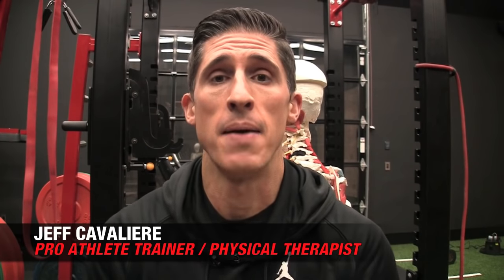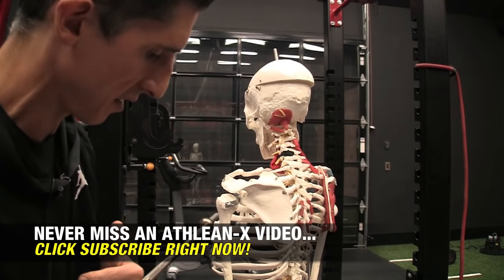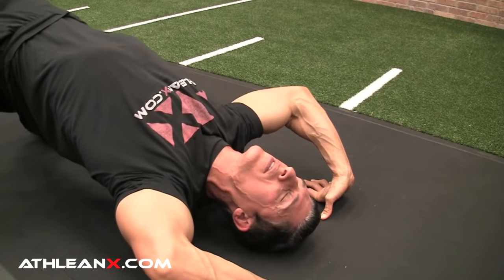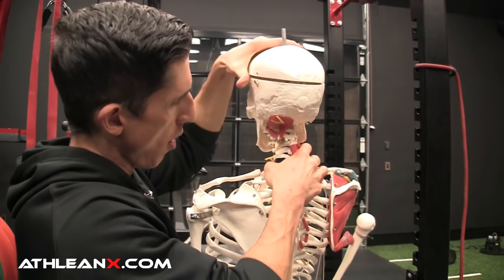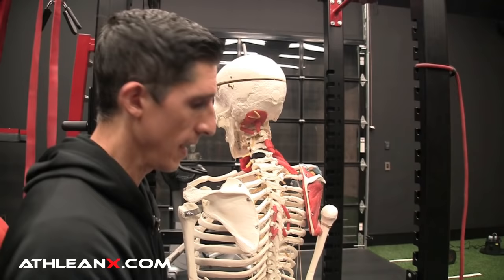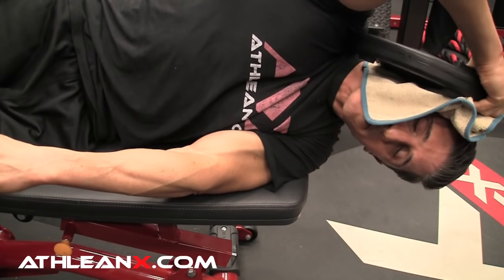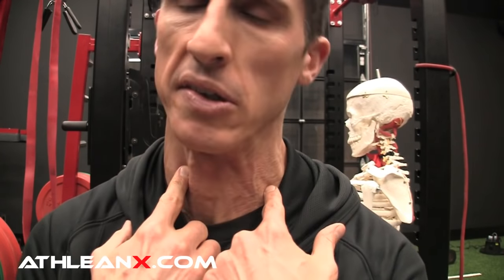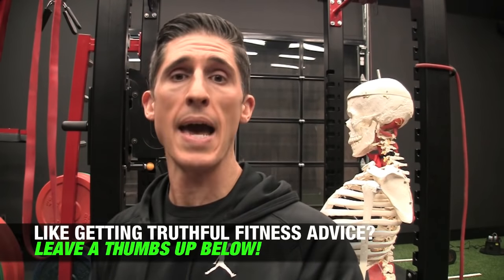Neck Exercises that KILL Your Neck (DO THESE INSTEAD!!)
Neck exercises are often done when people want to either build a bigger, stronger looking neck or need to for a sport that they play.  MMA fighters, wrestlers, football players and more will often turn to neck bridges as their go-to option for improving the strength and size of their neck.  That said, I’m going to show you why those two neck exercises are possibly the worst thing you can do and what you should be doing instead.

Neck exercises like the bridge are actually very effective at helping you to build the muscles of your neck bigger.  That said, they are also doing a number on the integrity of the spine and ligaments inside your neck in the process.  When you perform either a forward or a backward neck bridge you are doing what is called a closed-chain exercise.

Normally, closed chain exercises are great options that help to replicate the actual function of the muscles and joints in a more realistic setting.  The neck is not one of those joints that works in a closed chain manner however.  Forcing it to do so is the first step in a recipe for disaster when it comes to neck workouts and exercises for building a bigger neck.

As soon as you find yourself pushing on your neck as you move it into flexion, extension or side bending you are asking for a major problem.  The compression provided by leaning all or some of your weight (I demonstrate a partial unloading of your bodyweight by using my hands in this video) is not something your neck is built for.

Add to this the fact that you will then combine this compression with motion and you are creating a scenario where you are increasing the likelihood of having bone rub against bone in your neck.  This, over time, can lead to the formation of bone spurs or osteophytes which can increase the chances that you will have impingement of one of your cervical nerve roots.

When you get contact by a foreign body with your nerve roots in your neck, you see either a weakness in the muscles along the distribution of that nerve or feel sensory issues and pain down the dermatome associated with that nerve.  This is not a good thing and is something you must avoid at all costs when picking the neck exercises that you are going to do to build a bigger neck.

The ATHLEAN-X Training System is a program that puts smart training back at the forefront and helps you to build a bigger neck without worrying about damaging your spine.  and is the gold standard for those athletes (young and old) that are looking to take their game and performance to it’s fullest without having to compromise your longevity in the process.

If you are looking for more videos on how to build a stronger neck as well as exercises for your traps that will help you to get a more impressive looking neck, be sure to subscribe to our channel here on youtube